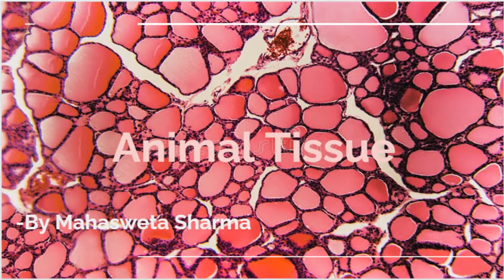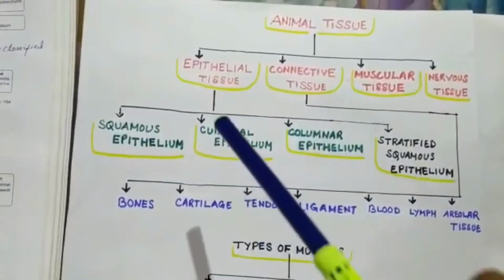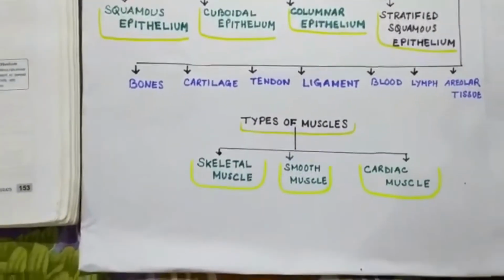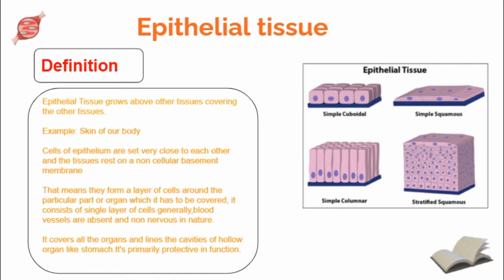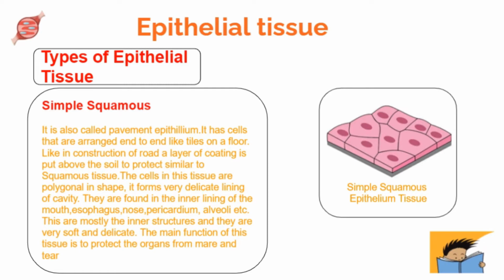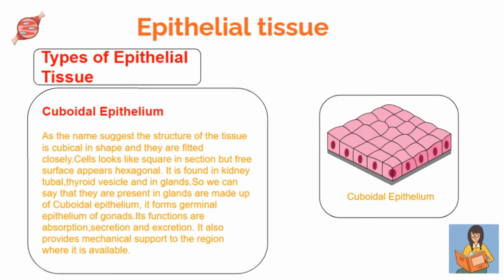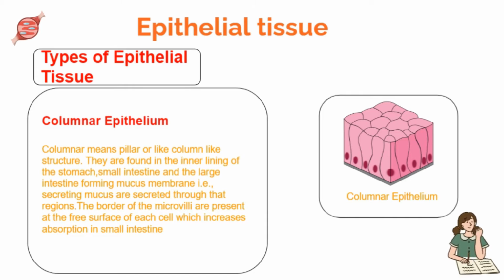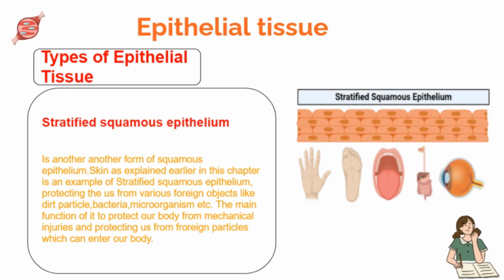Tissues || Class IX Biology || Part 4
Hello Wizard!!

Here is the fourth part of the chapter Tissues  for class 9.
Hope you will like this part also
Happy Learning.